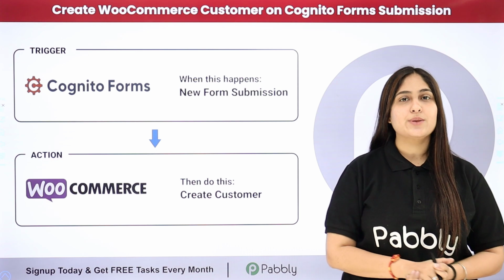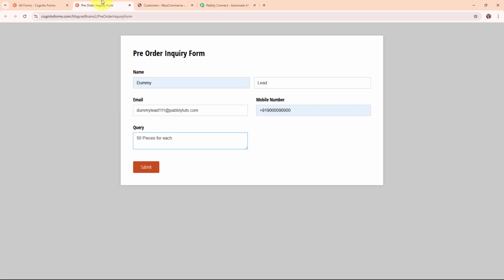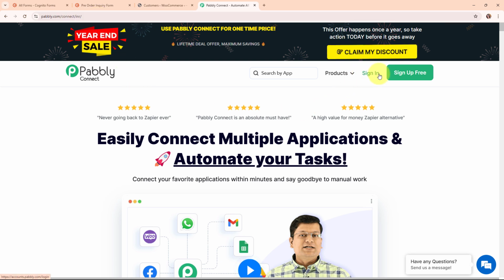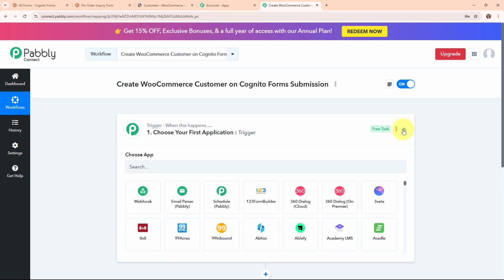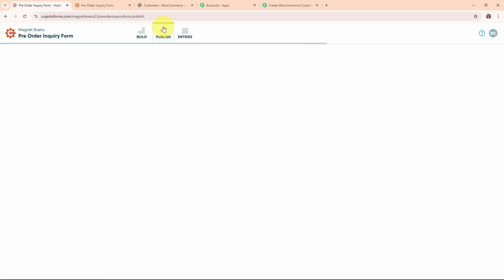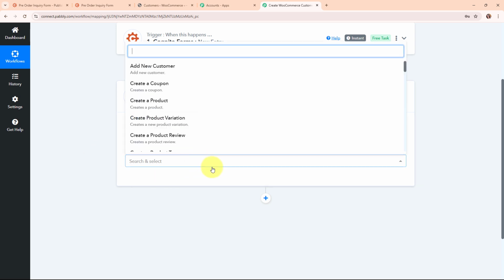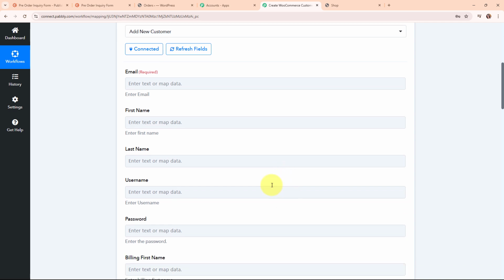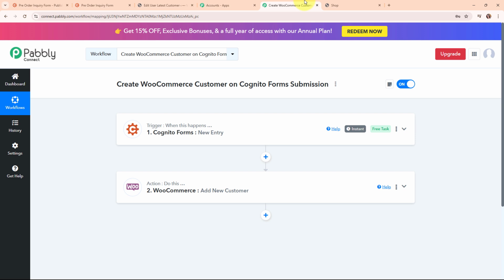How to Create WooCommerce Customer on Cognito Forms Submission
In this tutorial, we’ll show you how to automatically create a WooCommerce customer when a user submits a form on Cognito Forms, using Pabbly Connect.

Cognito Forms is a powerful tool for creating custom forms to collect data, while WooCommerce is a popular e-commerce platform for managing online stores and customers. By integrating Cognito Forms with WooCommerce through Pabbly Connect, you can automate the process of adding new customers to your WooCommerce store every time a form is submitted, saving you time and ensuring your customer database is always up-to-date.

This step-by-step guide will help you streamline customer management, ensuring a smooth and efficient workflow without manual data entry.

Use Case
As the owner of an e-commerce store selling handmade jewelry, I can integrate Cognito Forms with WooCommerce to automatically create customer accounts when someone submits a purchase or inquiry form. By automating this step, I save time and improve the customer experience by having their information readily available for follow-ups and personalized service.

Benefits of Pabbly Connect:

1. Automation: Save time, money, and resources by automating tasks.

2. Integration: Connect various web services to create efficient workflows.

3. Security: Enjoy industry-standard security for your data.

4. Scalability: Easily add new applications and services to your workflow.

5. Cost-effective: Choose from plans suitable for different business sizes, with no charges for internal tasks.